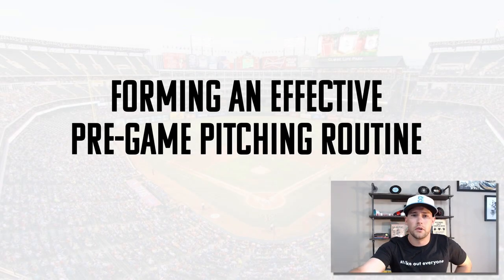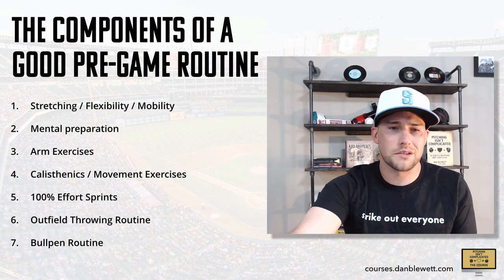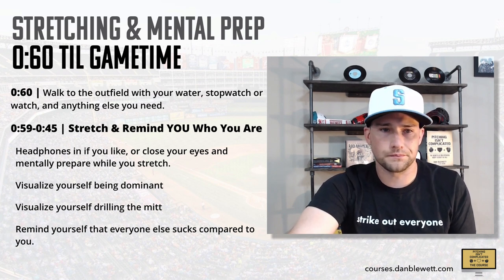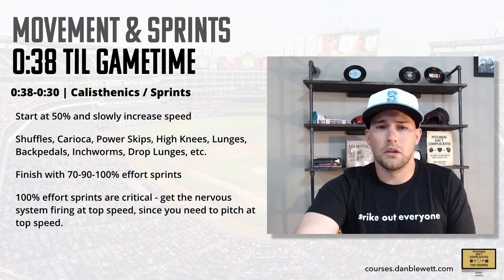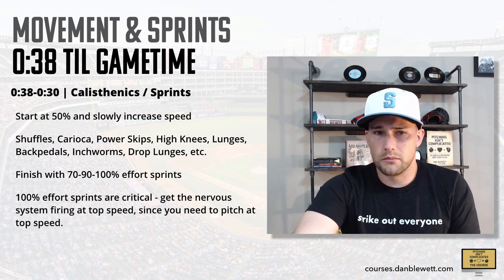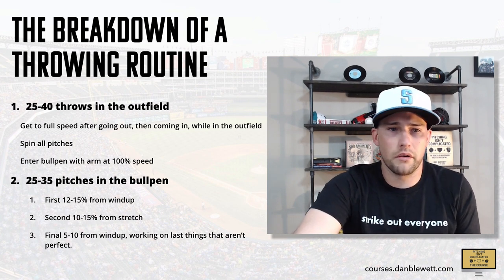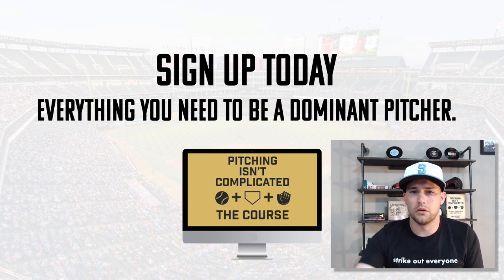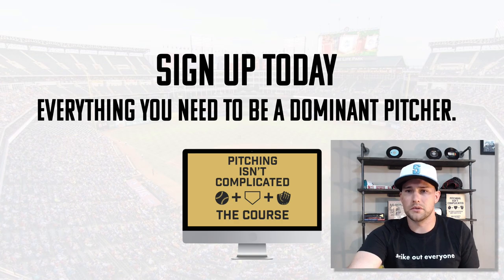Pregame Pitching Routine for Starting Pitchers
Learn how to structure a great pregame warmup throwing routine for pitchers in this video. A focused, specific and structured pregame pitching routine is crucial for improving outcomes in games and getting consistency, which is the #1 thing amateur pitchers lack.

Want to sponsor the show and my work, and get great rewards?

Want to buy the shirts you see me wear on the show?
I have some free ebooks and courses. Sign up for one and you’ll get access to all of them.

 Common errors softball players makes, complete with drills and tips.
 Everything you need to know about the grip, hand action, physics, troubleshooting and more.
 Start to finish - I’ll teach you a sinking, running changeup.
 My premier online course reduced into a free version. It’s all mental training and strategy for advanced pitchers who are physically nearing the top of their game.
Dan Blewett is a former pro pitcher who overcame Tommy John surgery twice, earning All-Star selections after both of them. He owns Warbird Training Academy in Normal, Illinois and has dedicated his life to helping young ballplayers stay healthy, avoid his mistakes and increase their baseball IQ faster than they could on their own.
🚨 My New Book, Clean Your Cleats
⚾️ Pitching Isn't Complicated (pitching book)
📚 Dear Baseball Gods, My 2nd Book